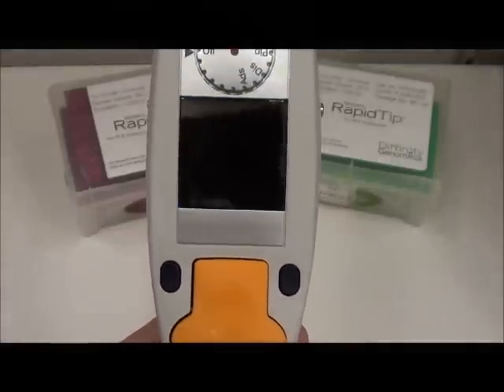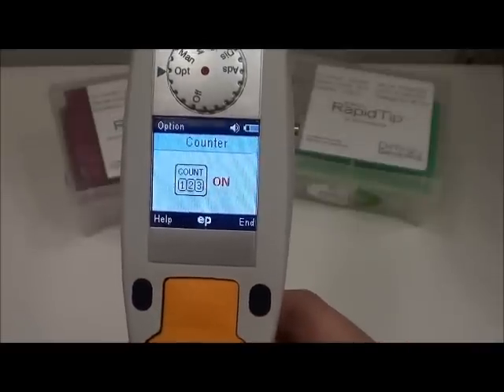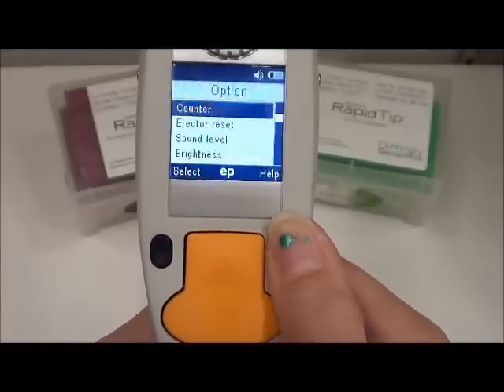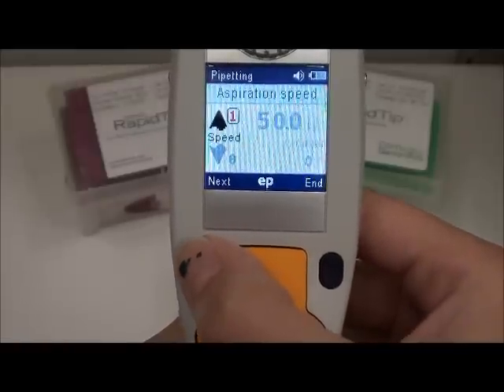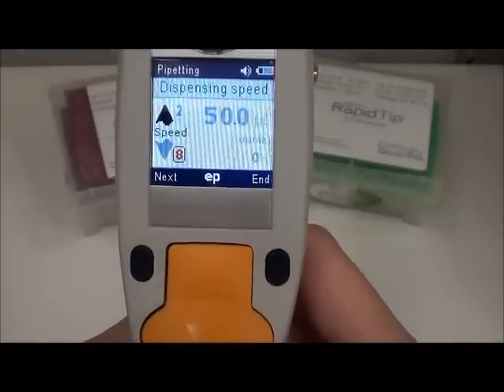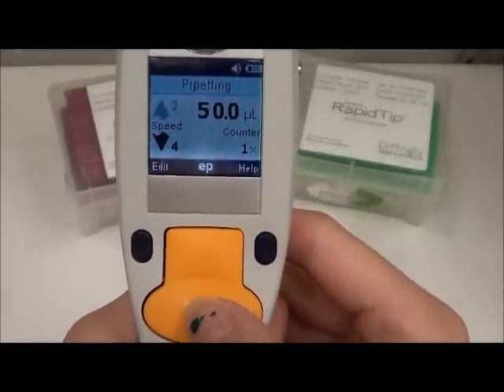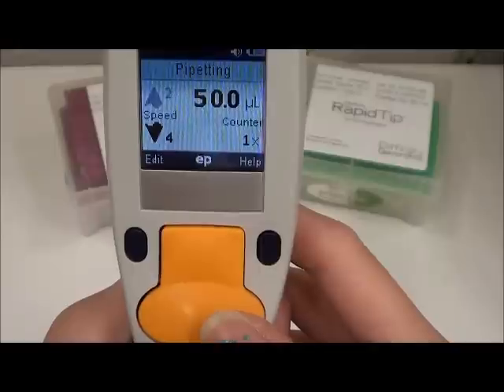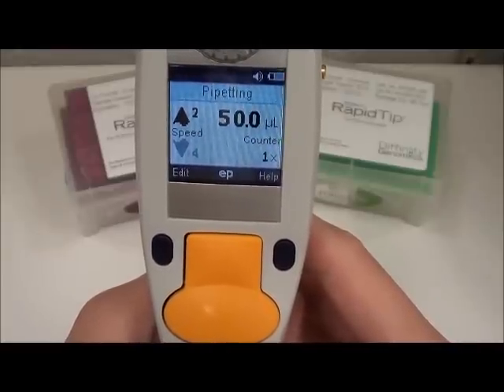Programming the Eppendorf Xplorer Pipette for use with the Diffinity RapidTip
This Video Shows you how to program your Eppendorf Xplorer for use with the Diffinity RapidTip and RapidTip2